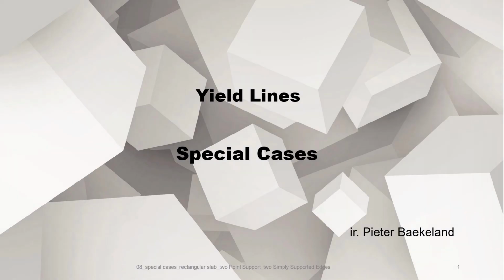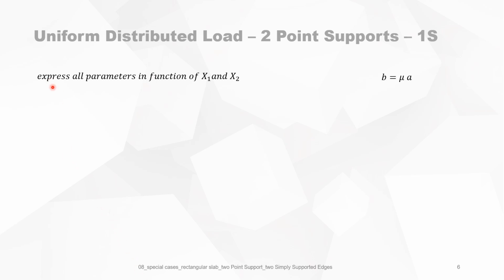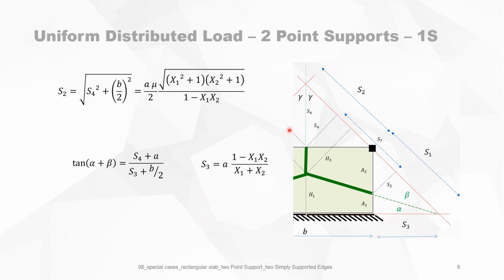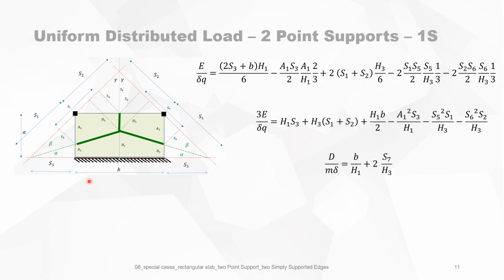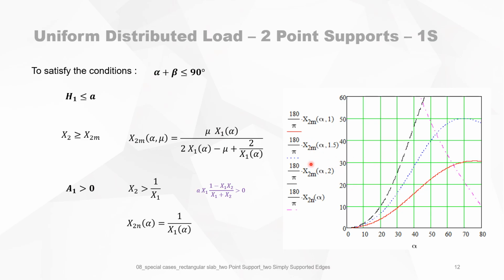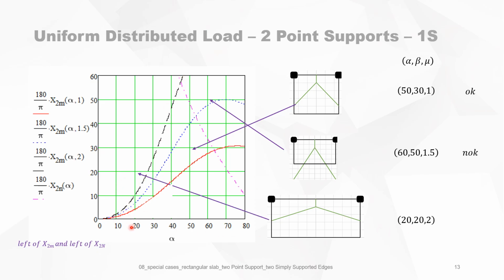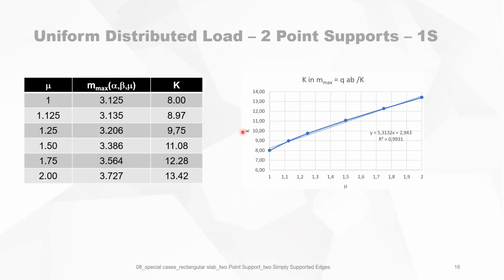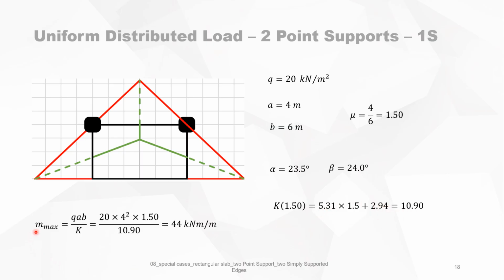08 special cases square slab 2PSp2S